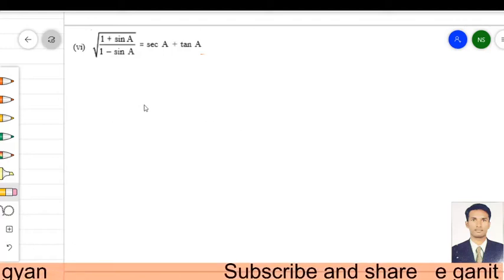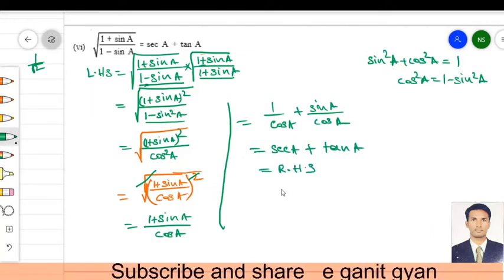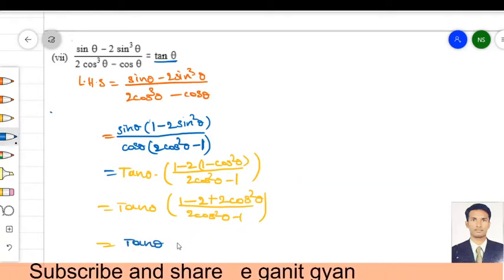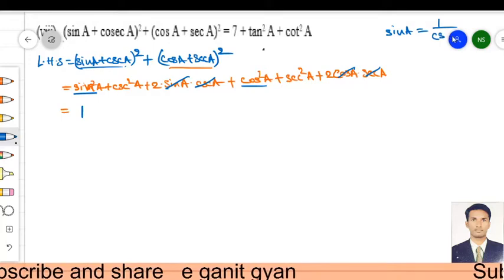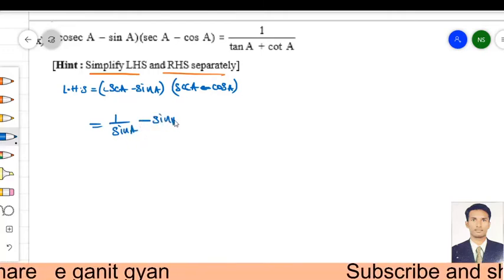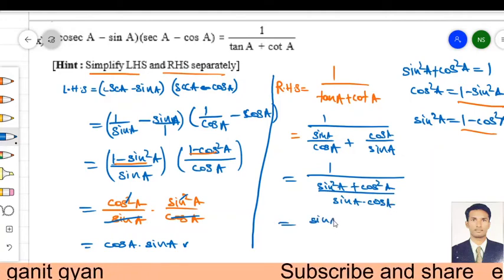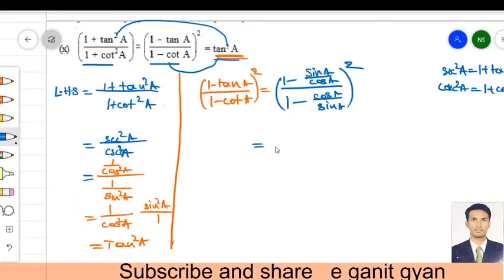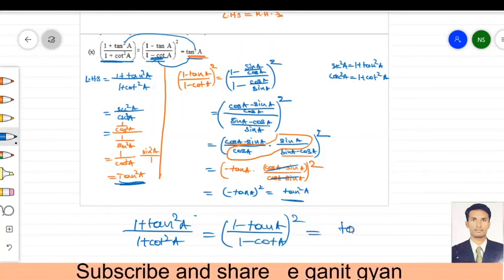Applications of trigonometric identities CBSE/ISC/All state boards